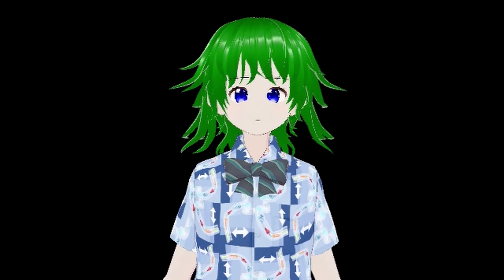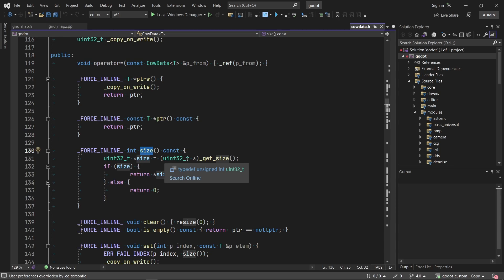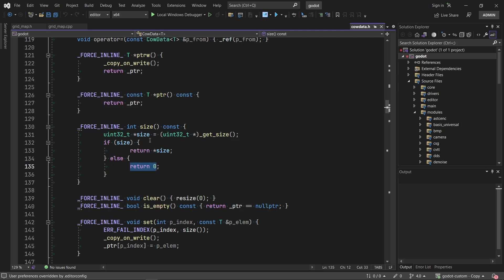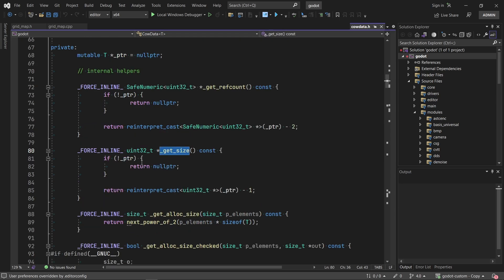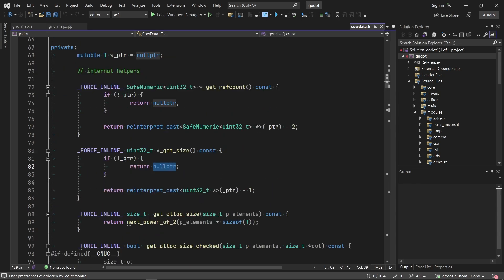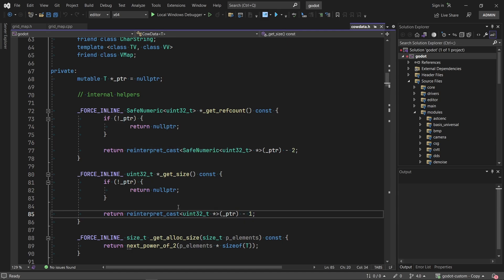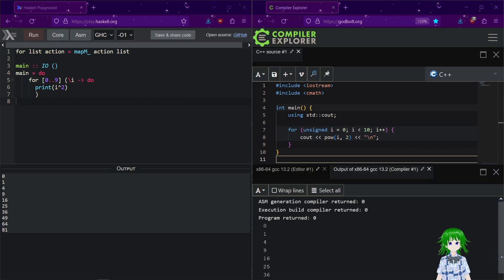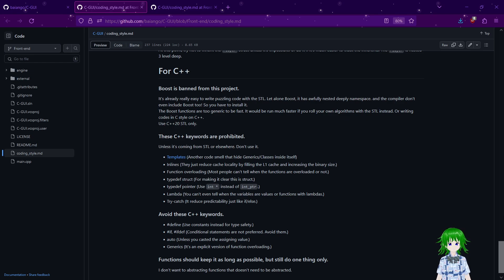Plotting godot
I reuploaded the video, because I made a mistake in the cache locality image.